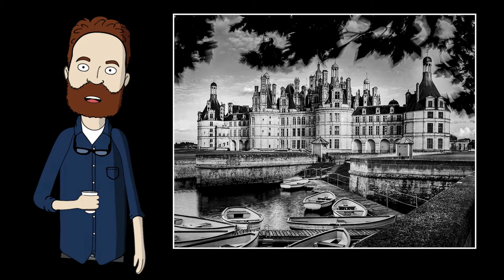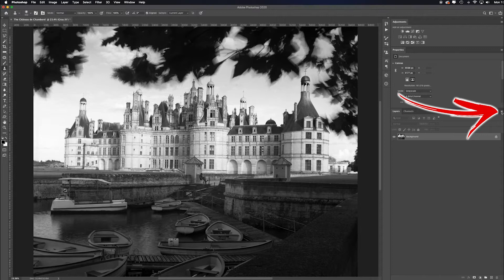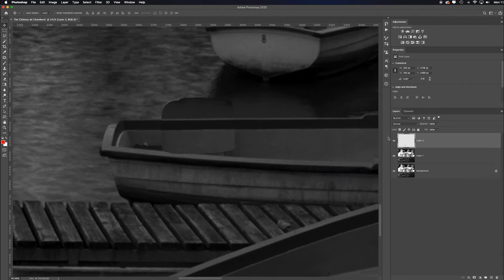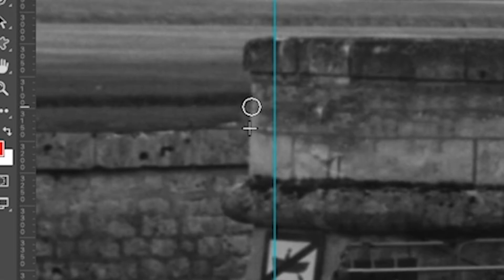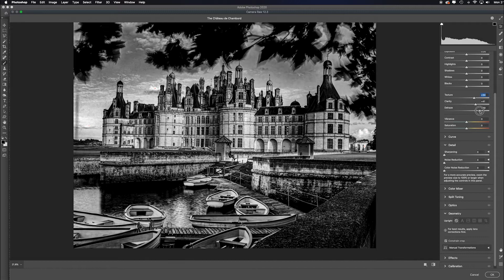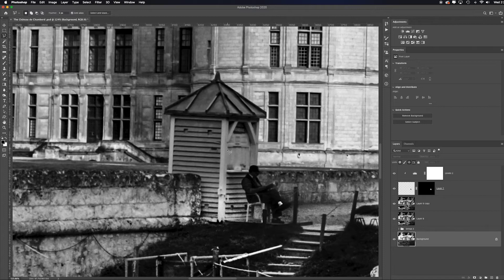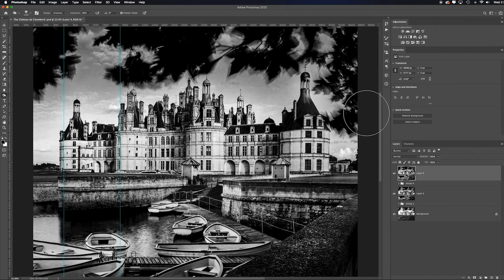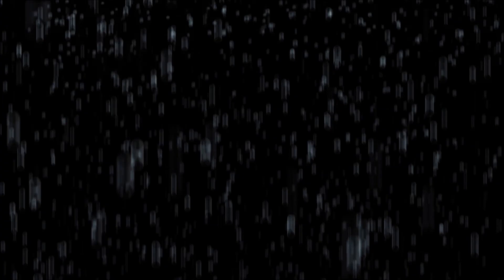Fine Art B/W Architectural Landscape Retouch of a French Castle (Start to Finish Process-How & Why)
This video I show how to retouch a landscape, remove objects, spot heal areas, correct global and local contrast from a macro to granular level in Photoshop. This video is different than most in that it is a fine art approach from the beginning to the end walking through an entire edit. If it helps you, let me know in comments that you would like more of this. This beyond the typical "how to" recipe videos I do. It is the how and why.

This video is part of the playlist series titled, B/W Conversion in Photoshop even though this is scanned film negative that is already B/W, where I cover the most popular methods of converting a color image to black and white with many different subjects and approaches. Additionally, I show a bonus walk through of a gallery in France, showing you how to do it too. I hope it helps. Thank you.

►SHARE YOUR WORK WITH US:
1) Post your Adobe Spark URL in the YouTube comment section (Google “ULearn Adobe Spark” to find my how-to video on that)
2) Post on Instagram with the hashtag
3) Post in our community Flickr group (you could also then repost that link in the YouTube comment section also). The ULearn Photoshop Flickr group is a community space where like-minded Photoshop artists, photographers and designers can share their Photoshop creations with each other. We have the capacity to learn, teach and inspire each other just by sharing what we make with each other while offering positive support, insight, and encouragement. Please join and share your creations.